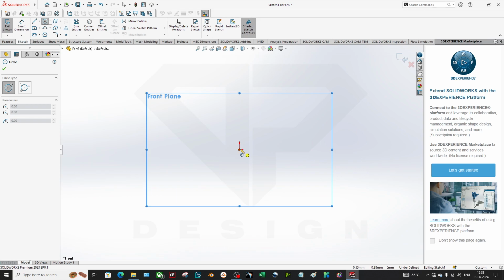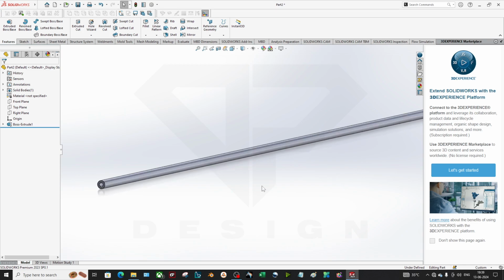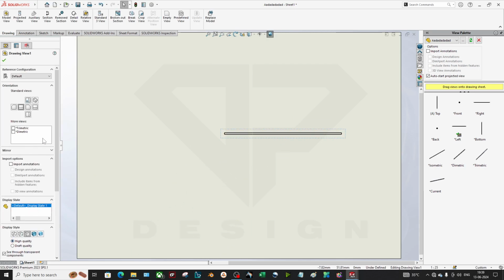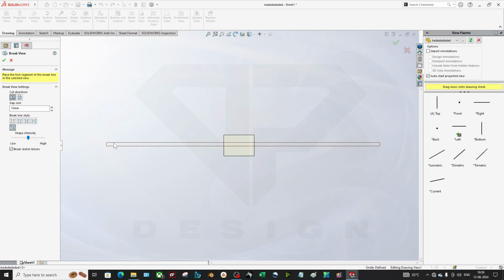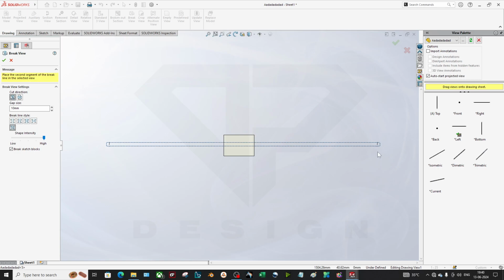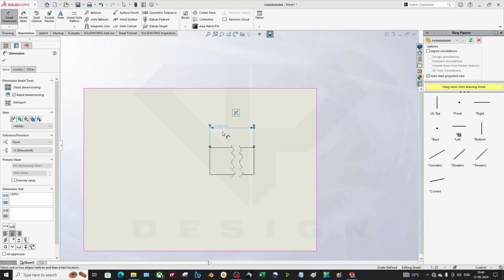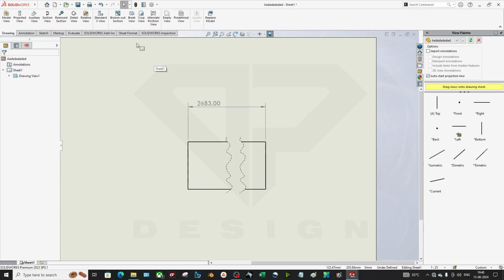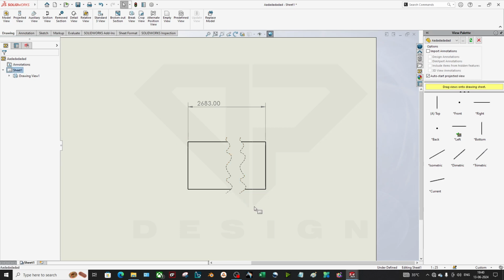Learning Solidworks #37 : Break view in Solidworks Drafting | CAD | DP DESIGN